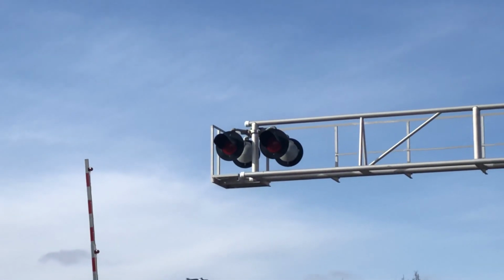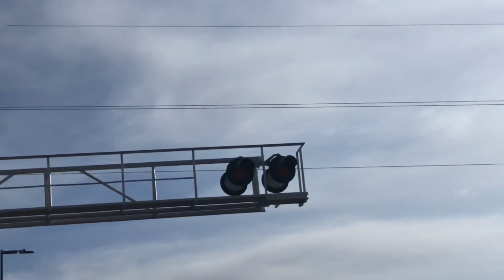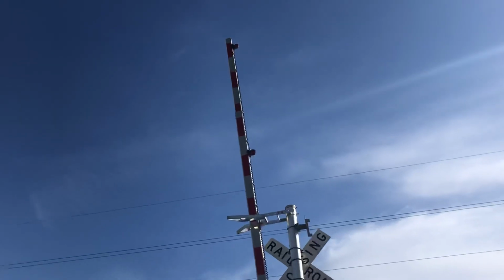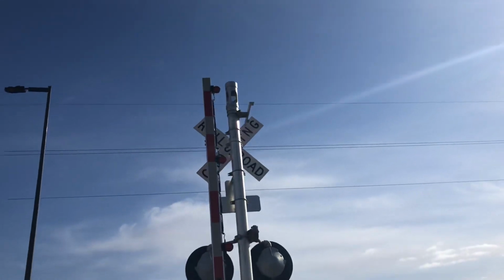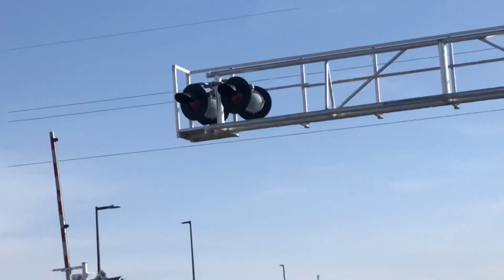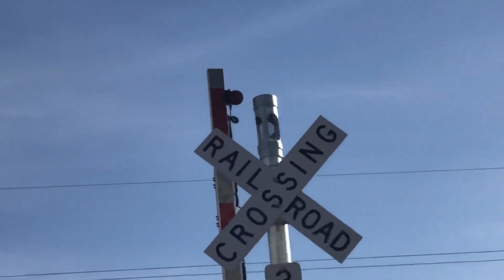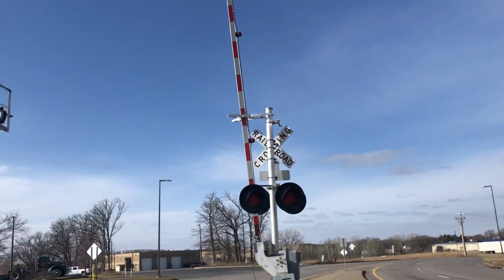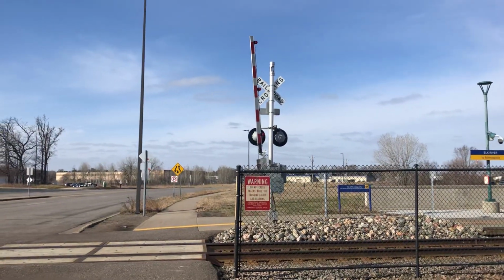171st Ave Grade Crossing Tour In Elk River MN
This Crossing is located on the BNSF Staples Sub. Quite a long video because this is a big Crossing. Also sorry I thought the cops were Coming for me though I saw the metro transit police. It’s good thing they did not talk to me.

Eastern Signal
Bell: GS Type 1 E Bell
Base: Harmon Cantilever, Siemens Gate Mast
Lights: 3 Pairs of 12x20 Inch Dialight Ball LEDs in Safetran Frames, 1 Pair of 12x24 Inch Dialight Ball LEDs In Safetran Frames
Junction Boxes: Safetran
Gate Lights: 4 Inch RECO
Gate Mechanism: Siemens Imprinted

North Western Pedestrian Signal
Bell: GS Type 2 E Bell
Base: Safetran
Lights: 1 Pair of 12x24 Inch Dialight Ball LEDs in Safetran Frames
Junction Box: Safetran
Gate Mechanism: Invensys Rail

Eastern Median Signal
Bell: None
Base: Siemens
Lights: 2 Pairs Of 12x24 Inch Dialight Ball LEDs in Safetran Frames
Junction Box: Safetran
Gate Mechanism: Refurbished Safetran

North Eastern Pedestrian Signal
Bell: GS Type 3 E Bell
Base: Siemens
Junction Box: Safetran
Gate Mechanism: Siemens

Western Signal
Bell: None
Lights: 3 Pairs of 12x24 Inch GS LEDs In Harmon Frames, 1 Pair of 12x24 Inch Dialight Ball LEDs in Safetran Frames
Junction Boxes: Harmon, Safetran

South Eastern Pedestrian Signal
Base: Siemens
Junction Box: Safetran
Gate Mechanism: Siemens

Western Median Signal
Bell: None
Base: Siemens
Junction Box: Safetran
Gate Mechanism: Siemens